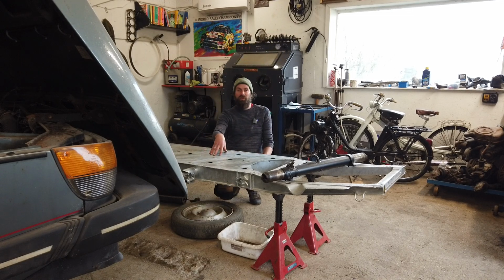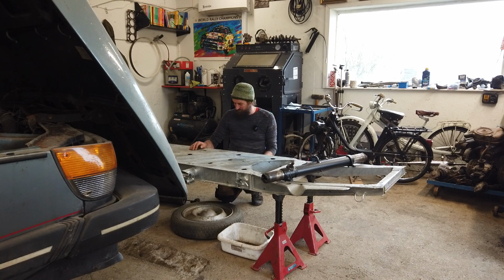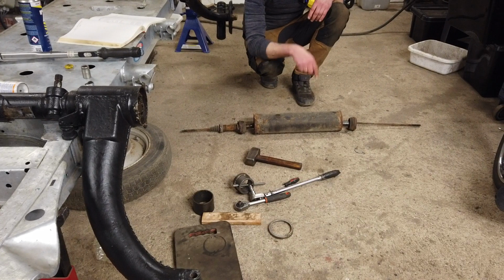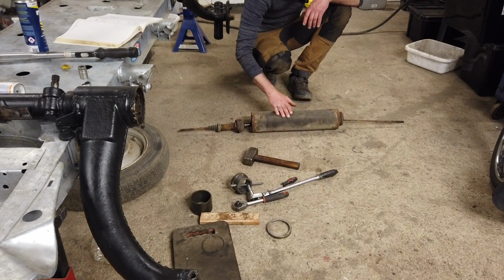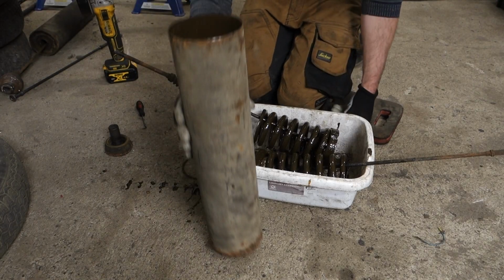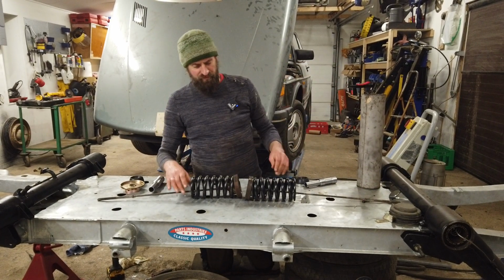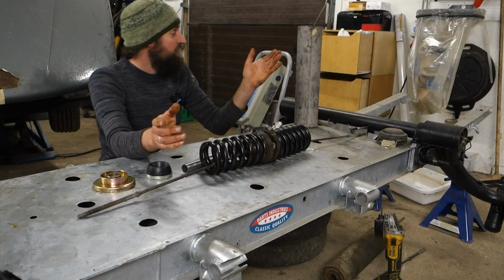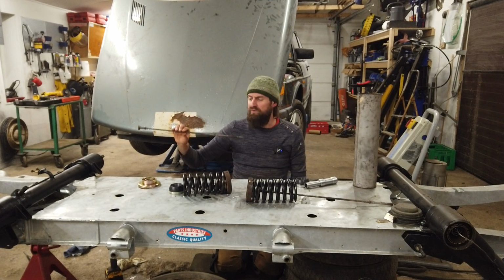Citroën Méhari | Front axle and Spring pots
Whoops! I kind of forgot my Citroen Mehari!
Now its time to continue!
I fit the front axle and front swing arms.
And then I cut open a spring pot!